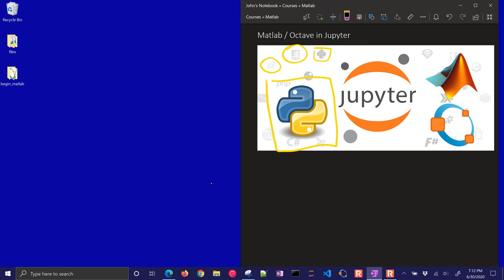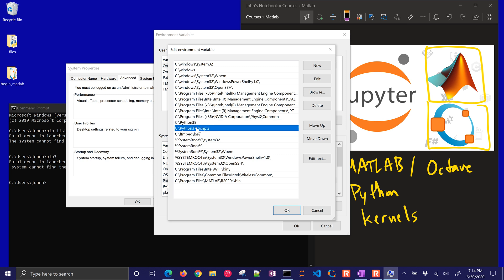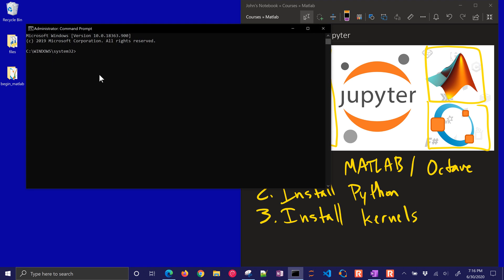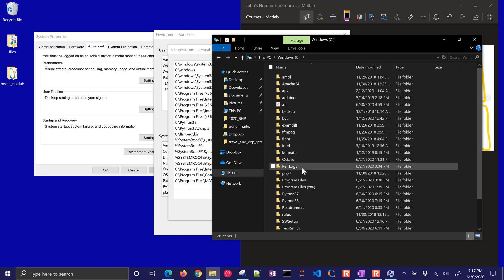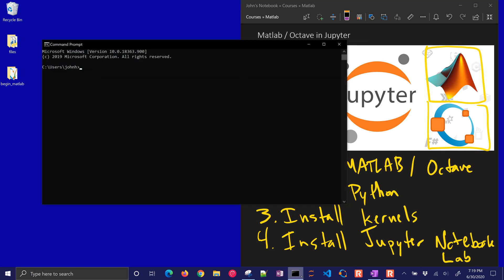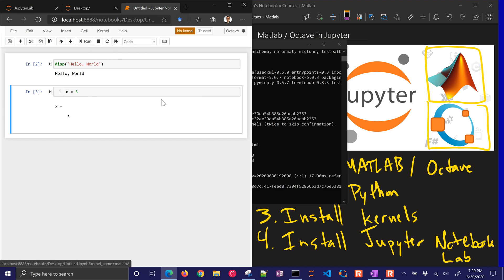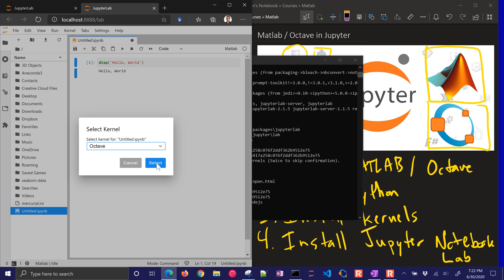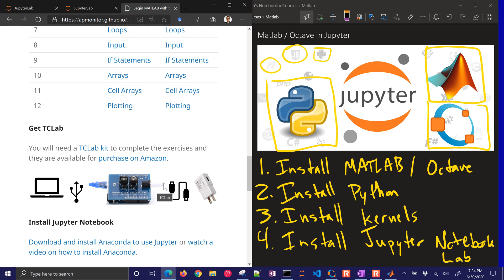Matlab in Jupyter Lab Notebook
Project Jupyter is a web-browser Integrated Development Environment that started with Python but now supports many languages. This tutorial shows how to set up Matlab and Octave to run in a Jupyter Notebook or in Jupyter Lab (next-generation Notebook).